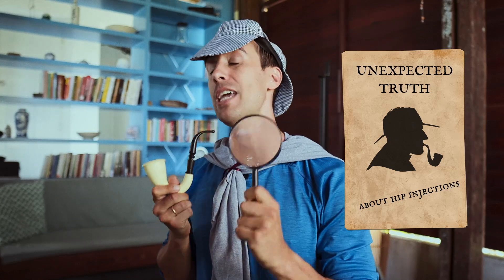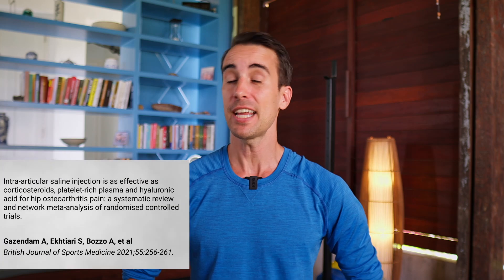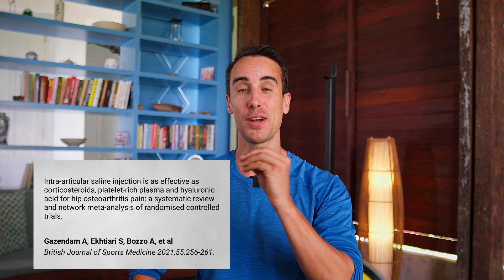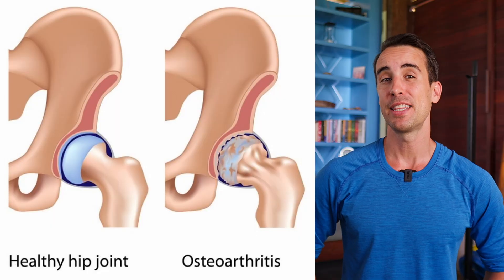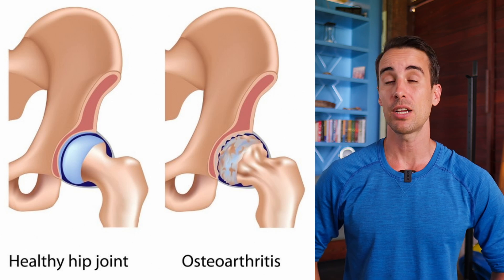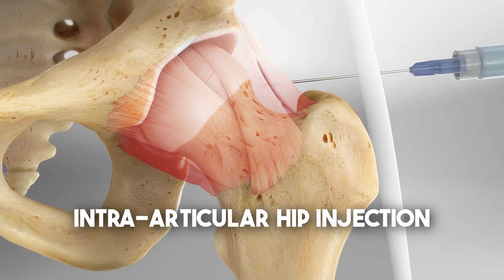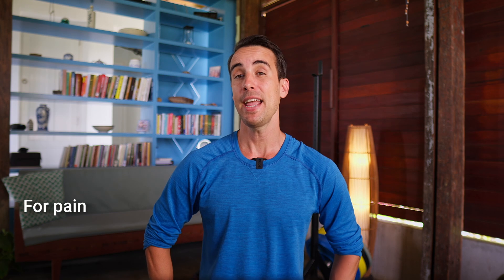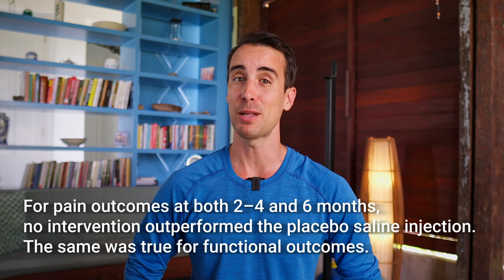Hip Injections vs. Placebo: The Surprising Truth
🧐 Considering hip injections to diagnose or "cure" a hip problem? Might wanna' think twice...
Today, we're digging into a cool study about hip pain published in the British Journal of Sports Medicine in 2020. Check out the blog article for the full study.

The study was by Aaron Gazendam and team. They compared different hip injection treatments for osteoarthritis, like corticosteroids, hyaluronic acid, and platelet-rich plasma. Even threw in a saline placebo—just to see if nothing is better than injections.

Now, here's the shocker: the placebo, AKA nothing, was just as good as the fancy injections for pain and function after 2–4 and 6 months. Crazy, right?

But wait, there's more! Injections come with risks, like short-term complications and potential damage from corticosteroids. It's like pouring soda on a car engine—might not see the damage now, but it adds up over time.

So, what's the takeaway? I'm not here to scare you off treatments, but be informed. Ask questions, weigh your options, it's your body after all.

0:00 - 0:07: Hip Injections: Detective Dowd on the Case!
0:33 - 0:58: Unveiling the Medical Mystery
1:00 - 1:53: The Hip Osteoarthritis Breakdown
1:55 - 2:13: Surprising Study Revelations
2:21 - 3:01: Risks of Intra-articular Injections
3:02 - 3:29: The Takeaway: Informed Choices
3:30 - 4:15: Sherlock Dowd's Closing Thoughts

🛠 RECOMMENDED MOBILITY TOOLS:
ALL TOOLS

GotROM.com — Your Guide to Fix Injuries & Get Flexible